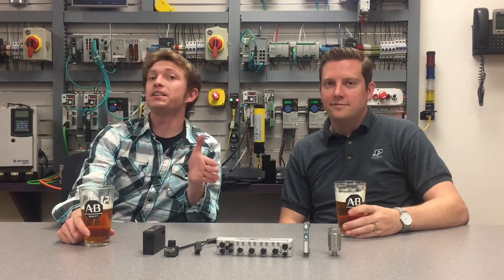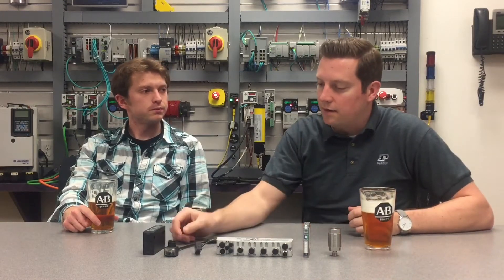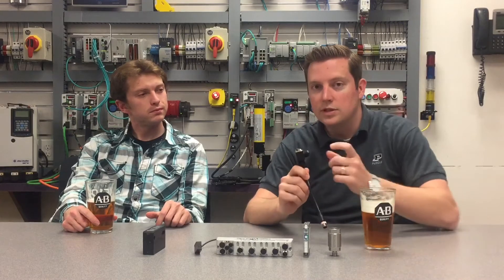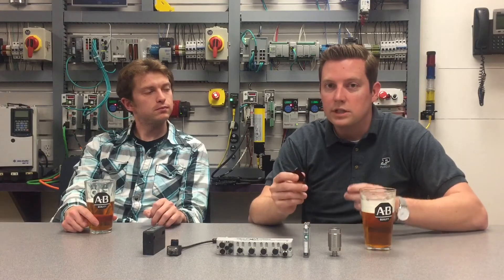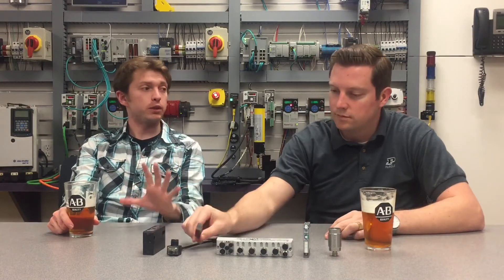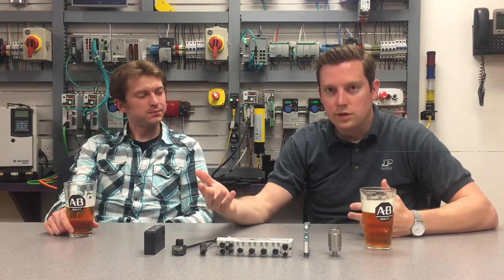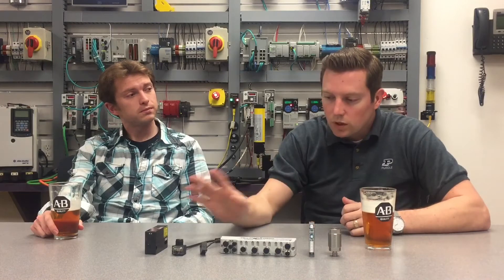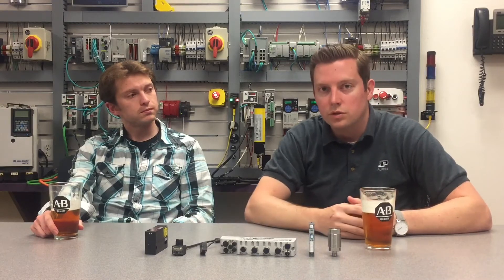Eliminate Downtime with Smart Sensors - Manufacturing Happy Hour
Smart sensors using IO-Link technology can help manufacturers improve productivity and OEE, in turn eliminating downtime.

Components Area Manager Steve Parkhill walks us through a couple specific examples, including:

1) A photoeye resides in a dusty/dirty environment, and can inform a machine operator that it needs to be cleaned before ever resulting in a downtime situation.

2) If a sensor requires some teaching, IO-Link technology automatically downloads that configuration to the controller, so if that smart sensor ever needs to be replace, that configuration is automatically downloaded back to the replacement sensor.

Rockwell Automation has added no cost to the price of their sensors in integrating IO-Link technology, and there’s even cost-savings opportunities when compared to analog sensors.